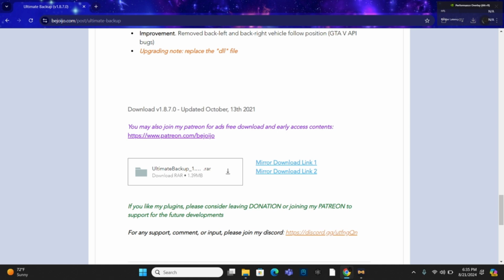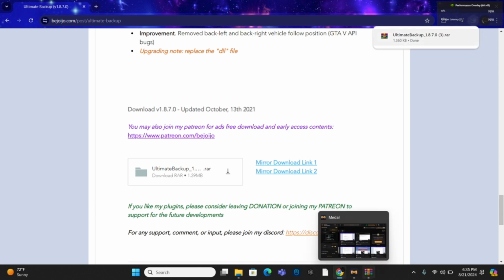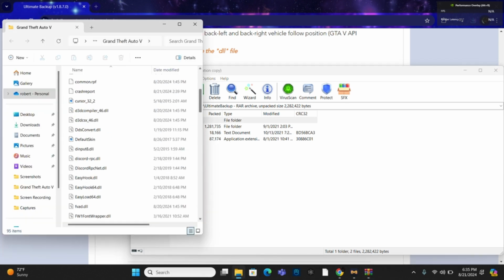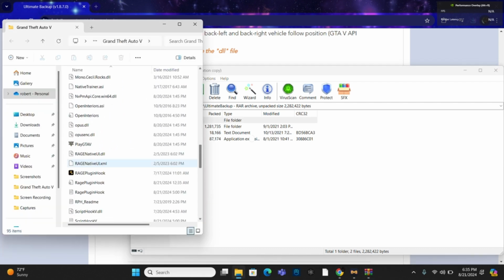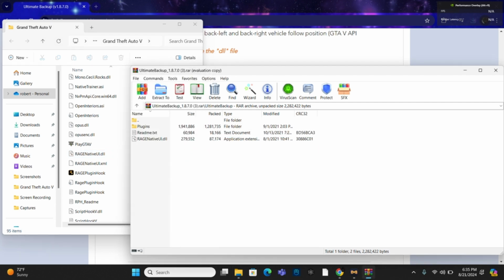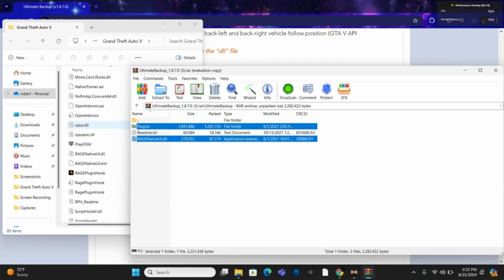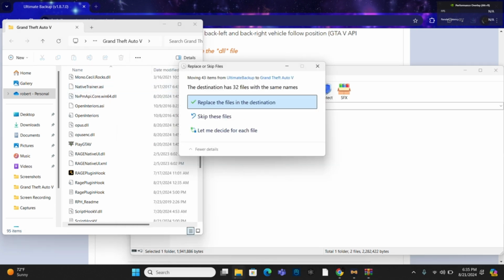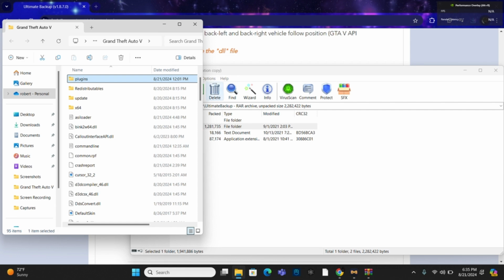How to Install Ultimate Backup 2024 Tutorial | GTA 5 LSPDFR Plugins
Chapters:
00:00 - Short & Quick Installation.